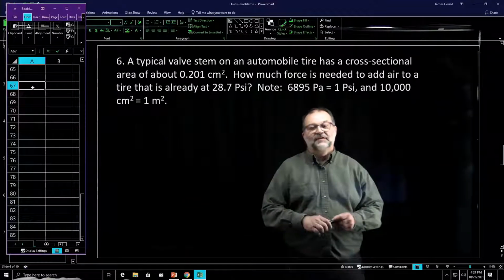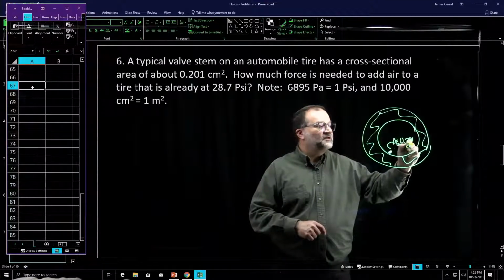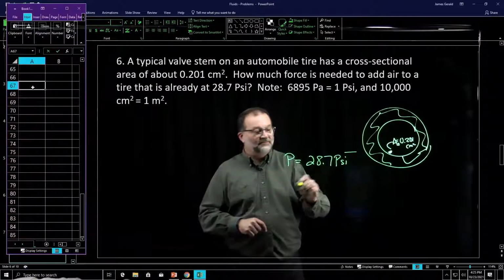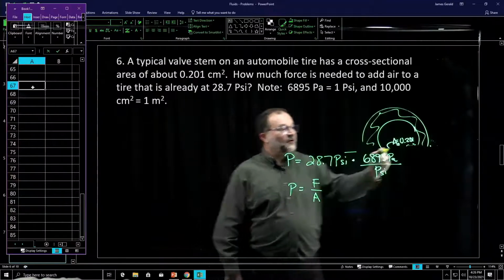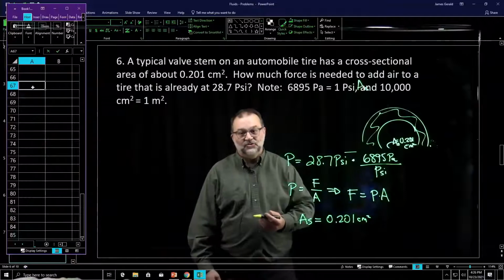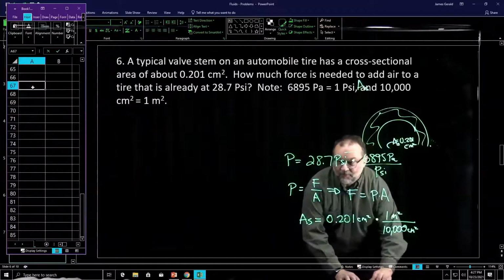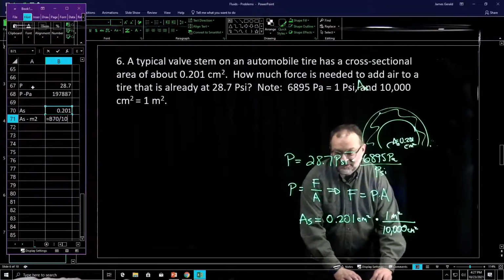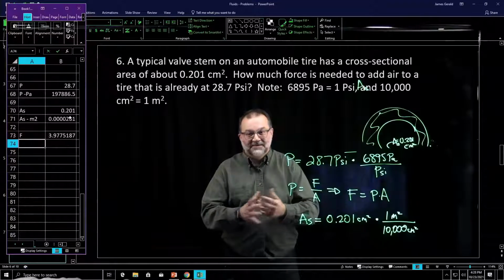Physical World Fluids Problem 06